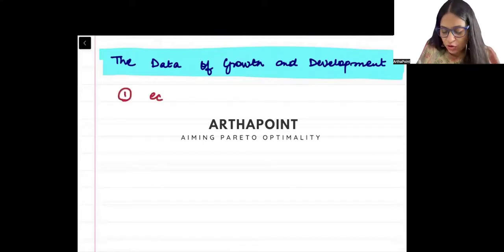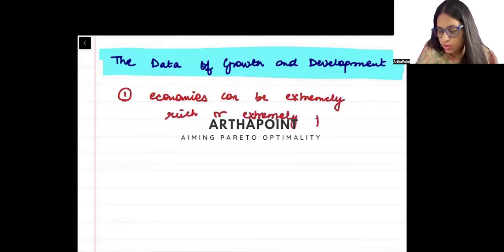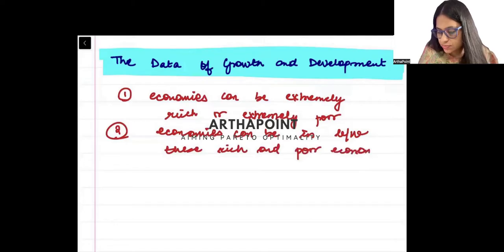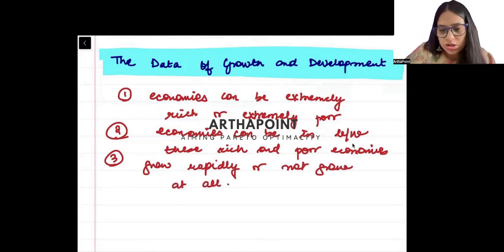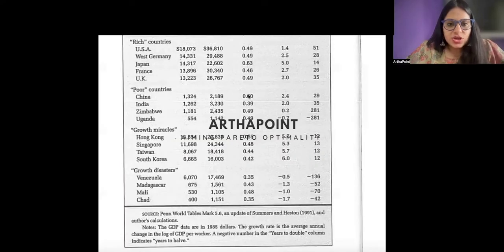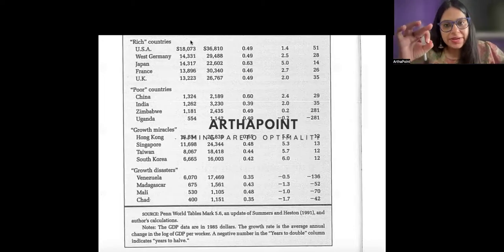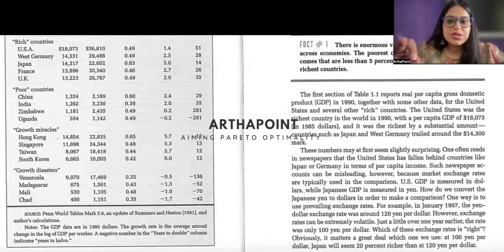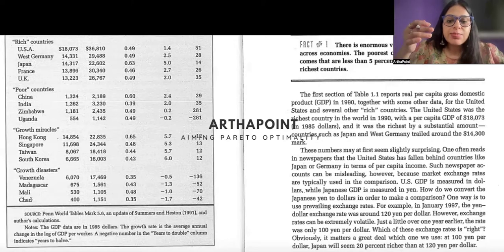Lec 2 | Sem 5 Economic Growth and Business Cycles | The Data of Growth & Development | BA(H) Eco